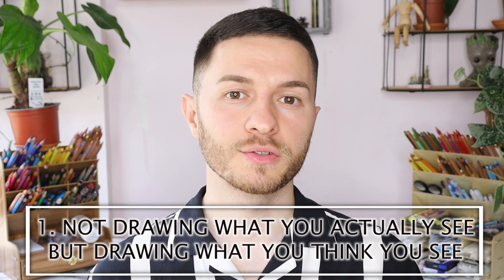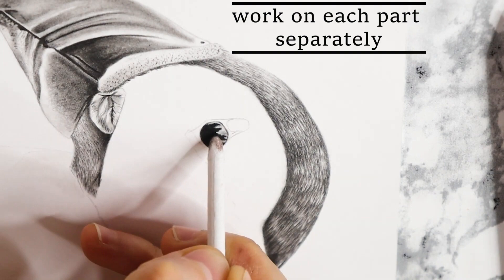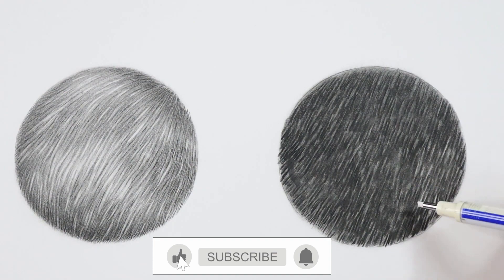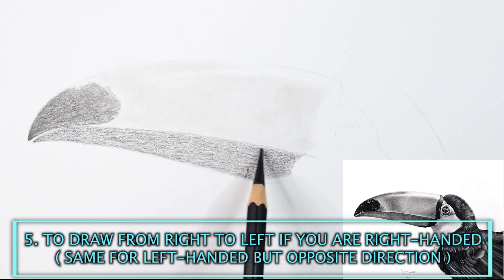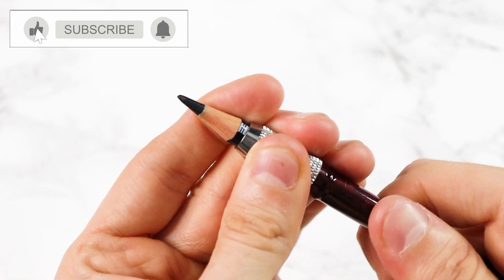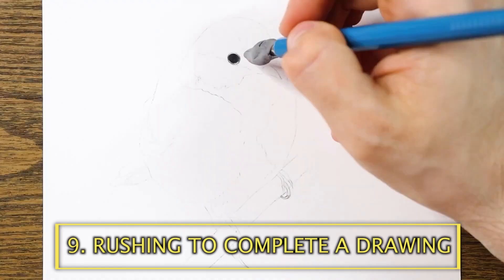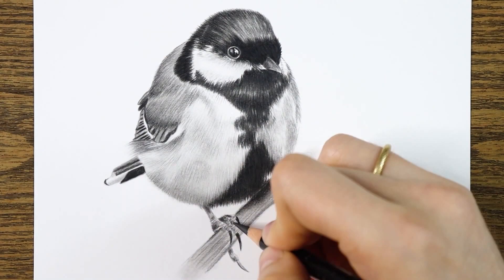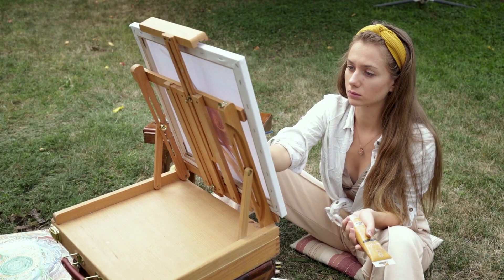10 COMMON MISTAKES Every Beginner Artist MAKES!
Every beginner artist makes these 10 mistakes at one point. Artists are human as well, we make lots of mistakes, especially as a beginner which is why I created these 10 common mistakes me, you and every beginner artist, makes. After watching this video, you will know what common mistakes to avoid and start on the right foot as a beginner artist.

10 COMMON MISTAKES Every Beginner Artist MAKES!